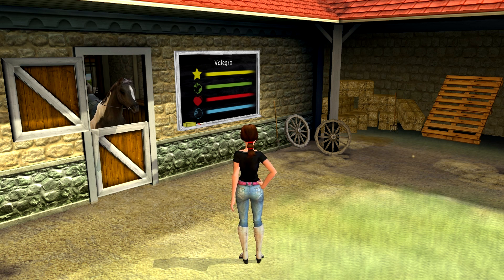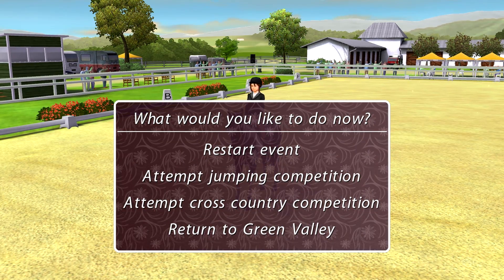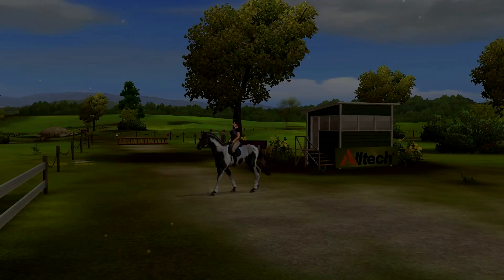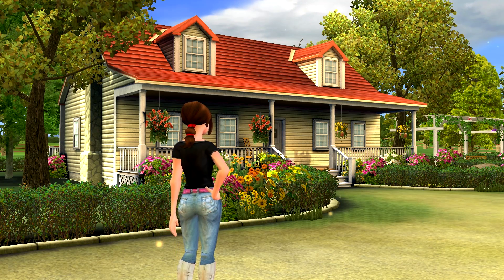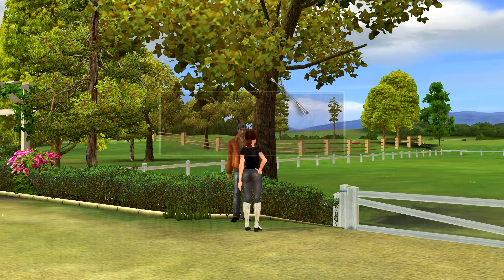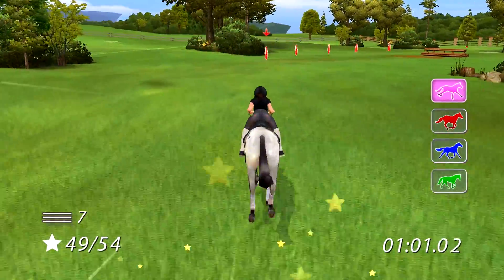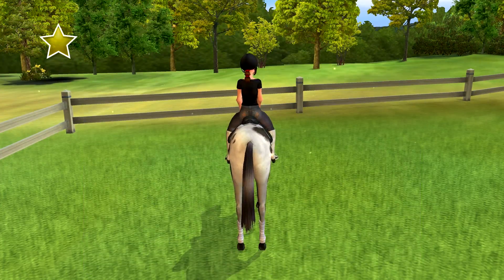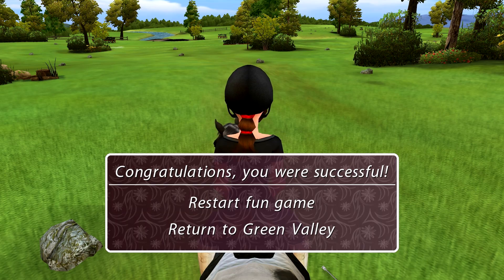Our First Eventing Trial! 🏇 | My Horse & Me 2 #3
✨OPEN ME!✨

This is My Horse & Me 2! While this game is not very similar to it's predecessor, it's a fun and bright game following the story of Emma (in this case, Esme) who's trying to help her uncle to save their family horse farm. Join in on the fun adventure!

Today, we're arriving at the Green Valley Farm and gets to know the game a bit!

My Horse & Me 2 © Atari/RAD Game Tools, Inc. Licensed by Fédération Equestre Internationale (FEI).